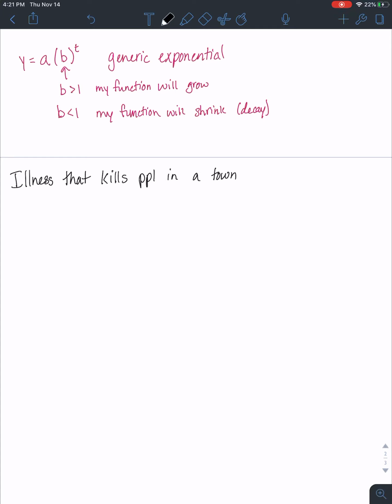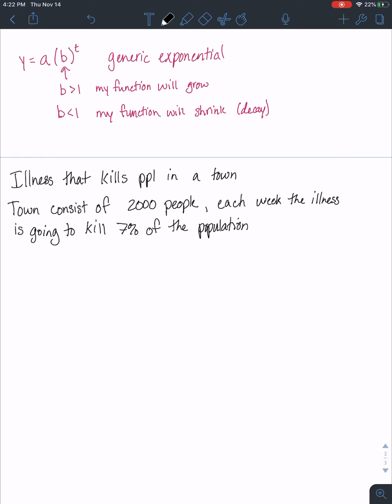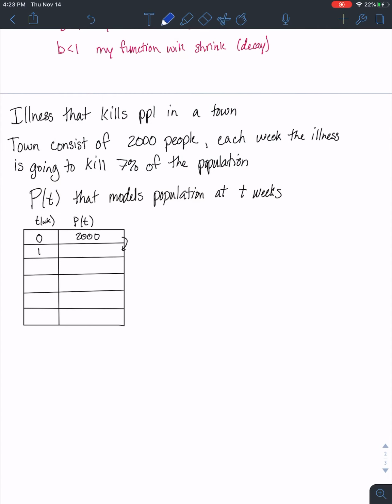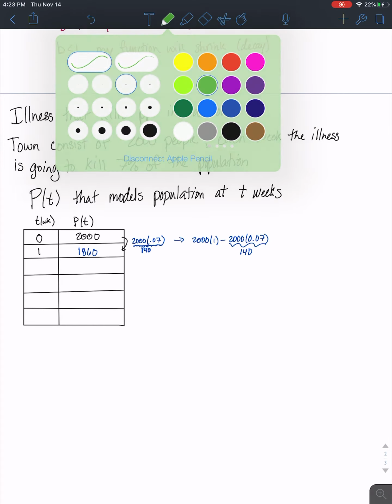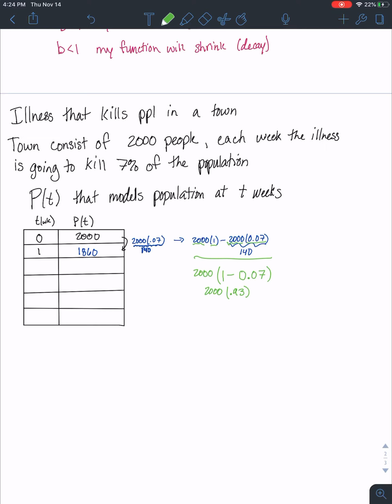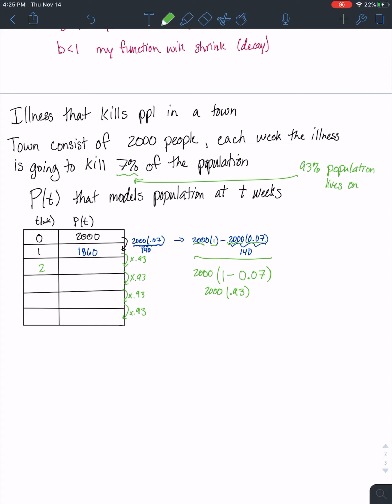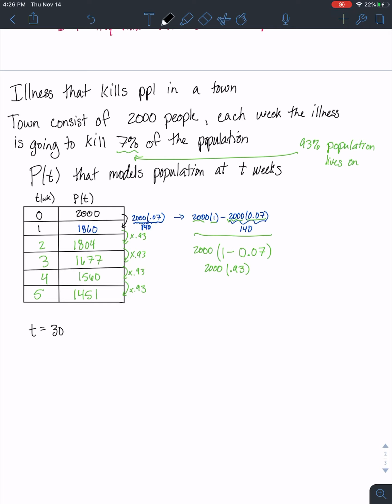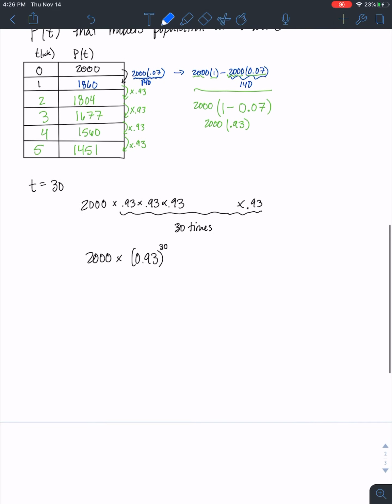Exponential Decay (video #2)